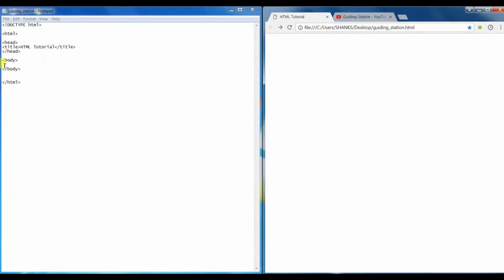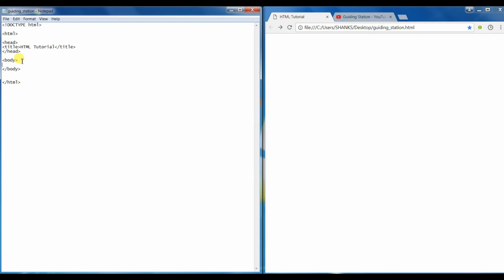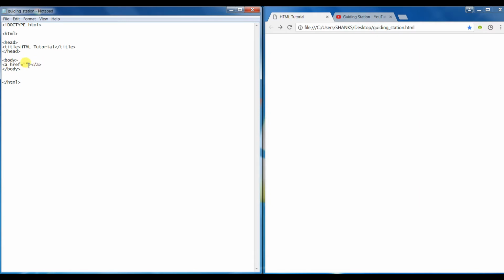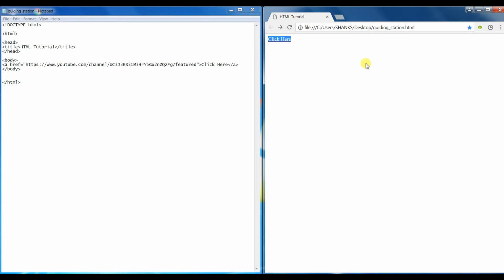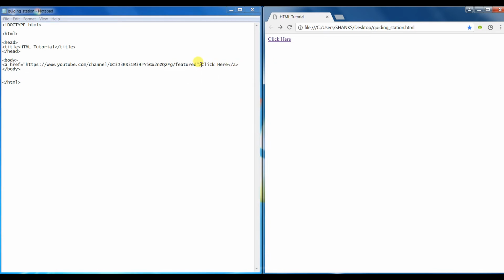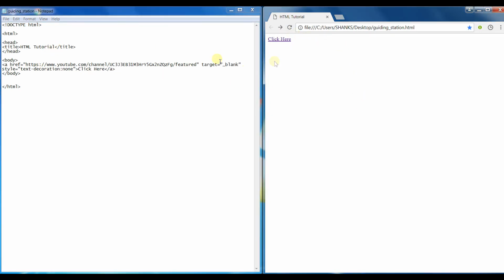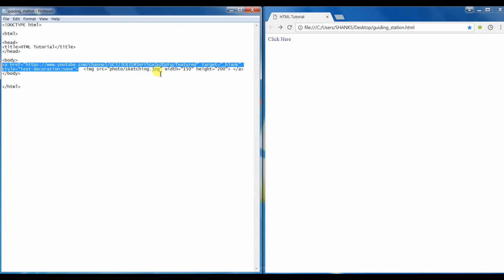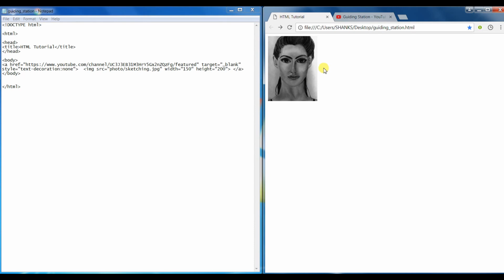Tutorial 10: Hyperlinking of Text and Image With Styling & Target Attributes.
USED

CODE INPUT: NOTEPAD,
CODE OUTPUT: GOOGLE CHROME.